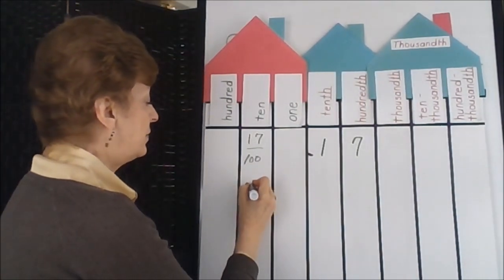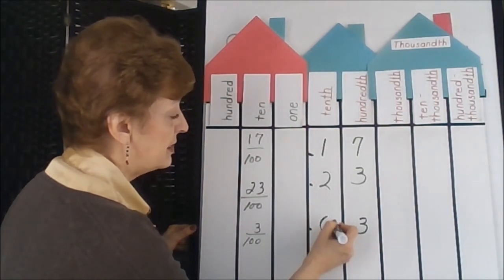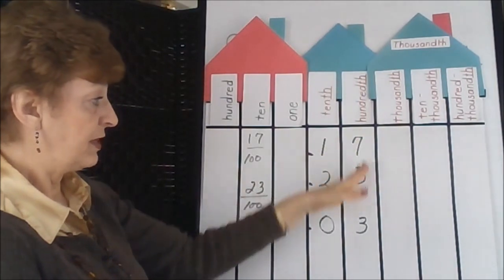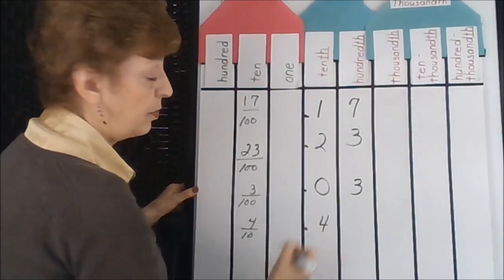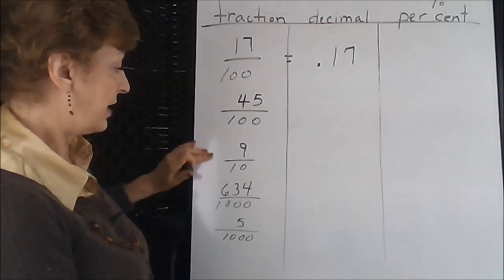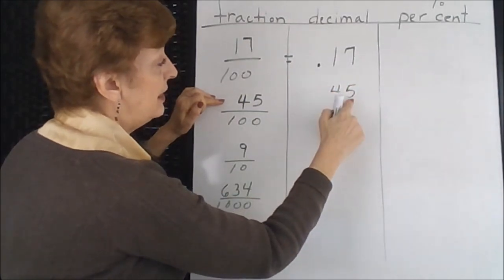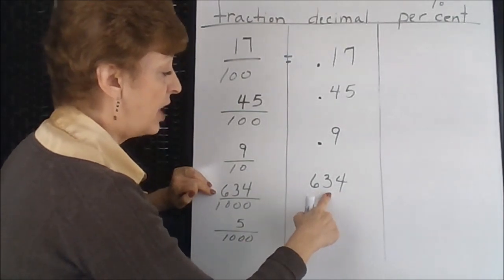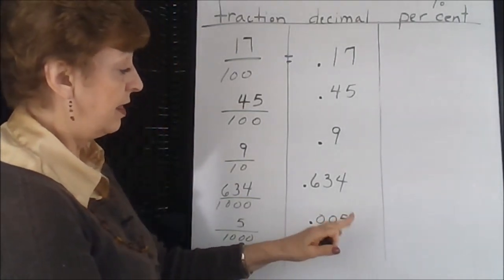Base-10 Denominator Fractions Shown As Decimals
Demonstrates how to rename fractions with Base-10 denominators as decimals (using 17/100, 23/100, 3/100, 4/10, 123/1000, 45/100, 9/10, 634/1000, and 5/1000 as examples).